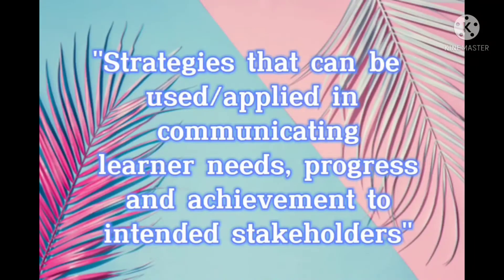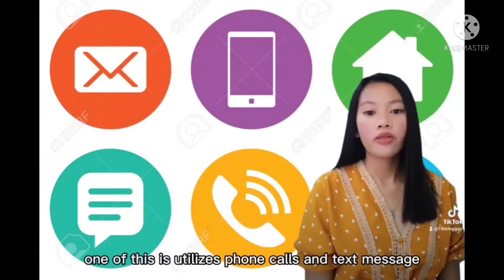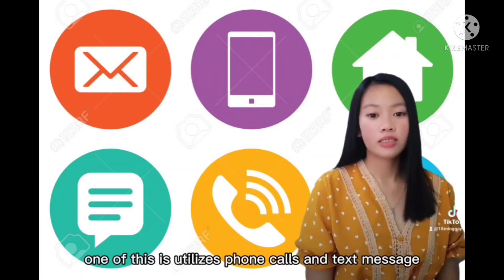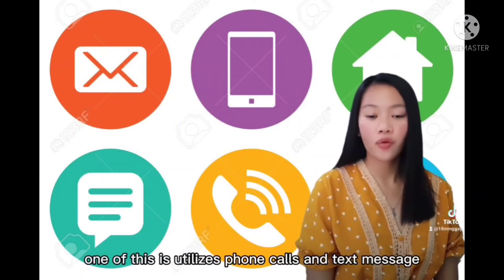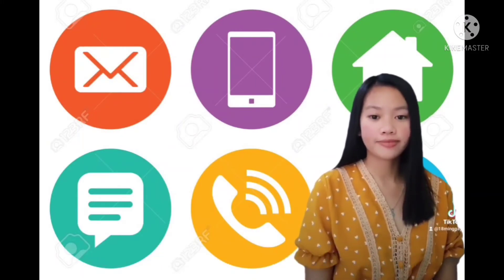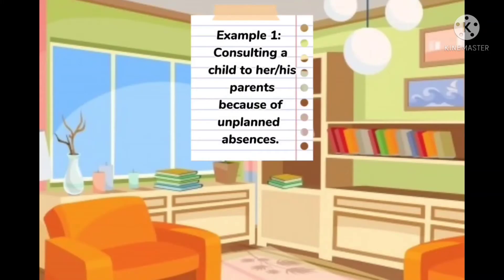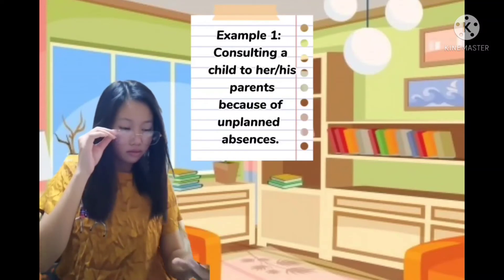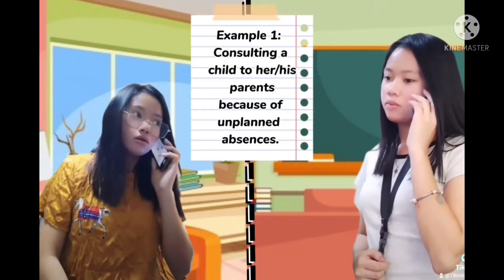Strategies: Can used in communicating learners needs, progress and achieve intended stakeholders.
Activity Purposes